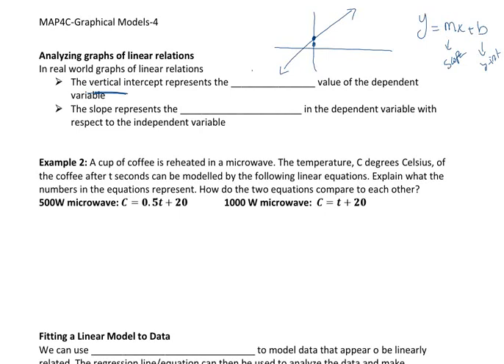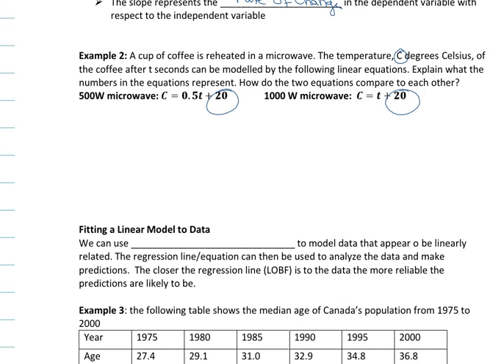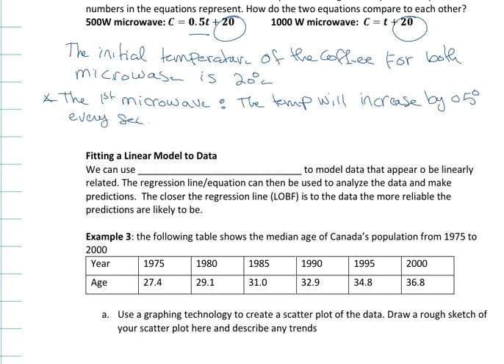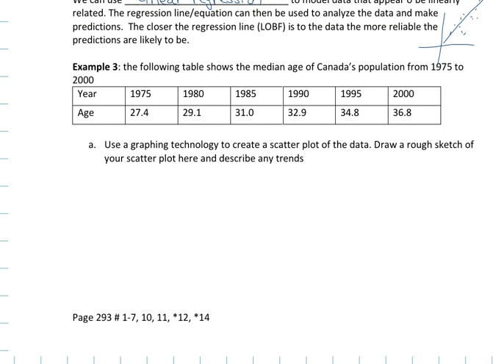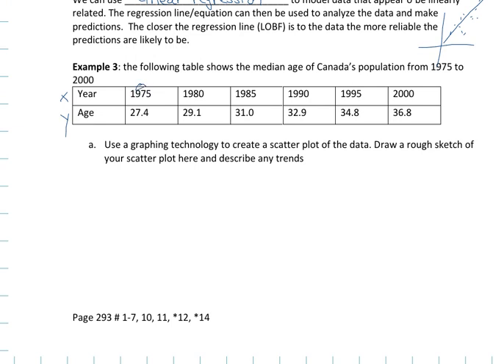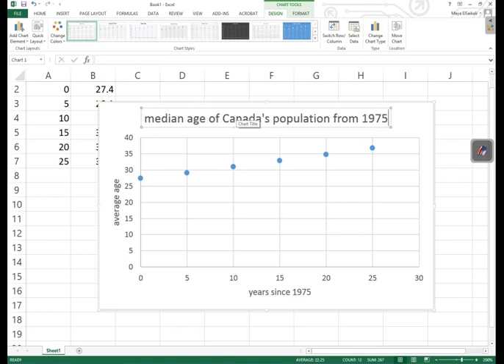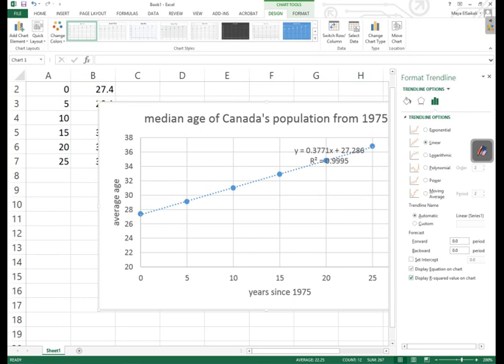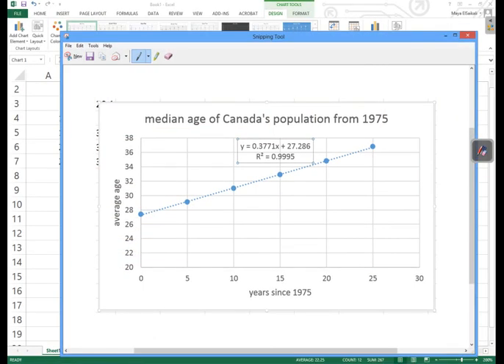oct 17 linear regression 3